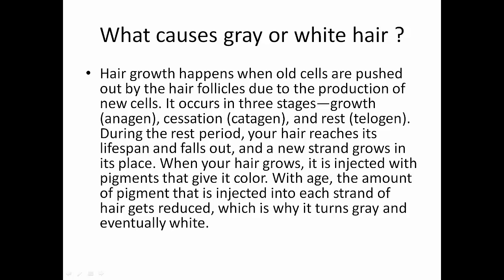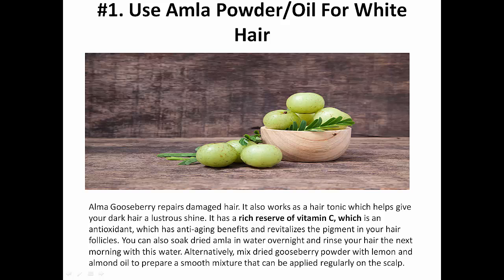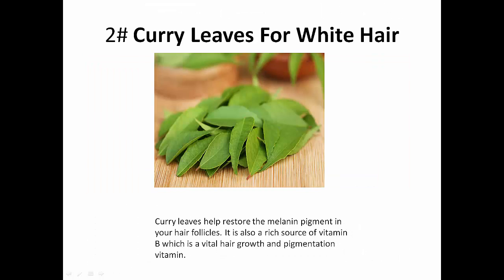How to prevent burdensome white & gray hair from spreading 100% WORKING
to stop your burdensome white or grey hair today.

I created this video because of SHORT TIME SECRET's video "White Hair to Black Permanently in 7 Days Naturally/सफ़ेद बालो को प्राकृतिक रूप से काला करने का उपाय " so enjoy it

Hello YouTube,Cleveland Jones here today I want share some easy tips to get rid of grey or white hair naturally.
.No made man made chemicals involved to do more harm than good so let's begin.

What causes white hair ?
Hair growth happens when old cells are pushed out by the hair follicles due to the production of new cells.
It occurs in three stages—growth (anagen), cessation (catagen), and rest (telogen).
During the rest period, your hair reaches its lifespan and falls out, and a new strand grows in its place.
When your hair grows, it is injected with pigments that give it color.
With age, the amount of pigment that is injected into each strand of hair gets reduced, which is why it turns gray and eventually white.

1# Use Amla Powder/Oil For White Hair

Gooseberry repairs damaged hair.
It also works as a hair tonic which helps give your dark hair a lustrous shine.
It has a rich reserve of vitamin C, which is an antioxidant, which has anti-aging benefits and revitalizes the pigment in your hair follicles.
You can also soak dried amla in water overnight and rinse your hair the next morning with this water.
Alternatively, mix dried gooseberry powder with lemon and almond oil to prepare a smooth mixture that can be applied regularly on the scalp.

    3-4 Dried Indian Gooseberries (Amla)
    1 cup Coconut Oil

The Prep Time is 10 minutes

Processing Time is 45 minutes/Overnight

Here is the Process
    1.Boil the berries with coconut oil to prepare an oil solution.
    2.Store this oil in a jar and take about 2 tablespoons for each use.
    3.Massage the two tablespoons of oil into your scalp and work it through the length of your hair.
    4.After massaging for about 15 minutes, leave the oil on for an additional 30 minutes. Alternatively, you can leave the oil in overnight.
    5.Wash off with a mild sulfate-free shampoo and finish with conditioner.

How Often To Use This ?

Use This 2-4 times a week.

2#Curry Leaves For White Hair

Curry leaves help restore the melanin pigment in your hair follicles. It is also a rich source of vitamin B which is a vital hair growth and pigmentation vitamin.

    A handful of Curry Leaves
    3 tbsp Coconut Oil

The Preparation Time is 15 minutes
The Processing Time is 45 minutes

Process

    1.Boil the curry leaves with coconut oil to prepare an oil solution.
    2.Set the oil aside to cool.
    3.Once it has cooled, strain the oil and massage it into your scalp and work it through the length of your hair.
    4.After massaging for about 15 minutes, leave the oil on for an additional 30 minutes. Alternatively, you can leave the oil in overnight.
    5.Wash off with a mild sulfate-free shampoo and finish with conditioner.

2-3 times a week.